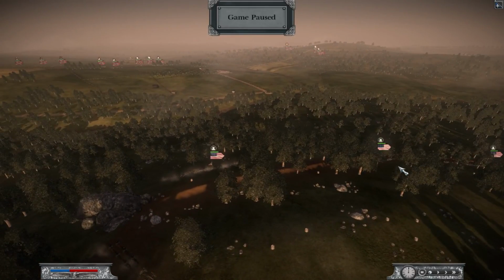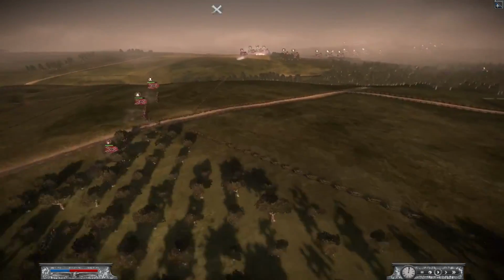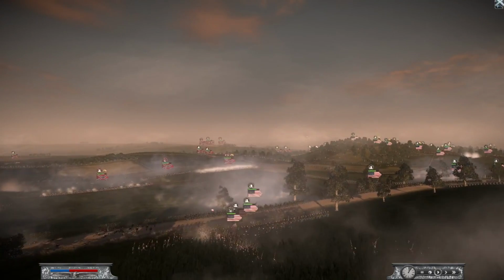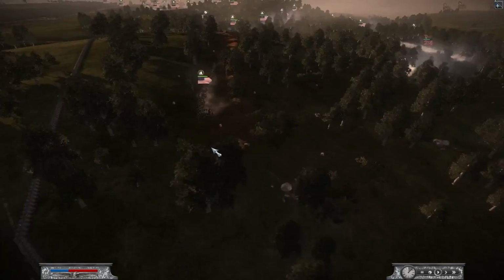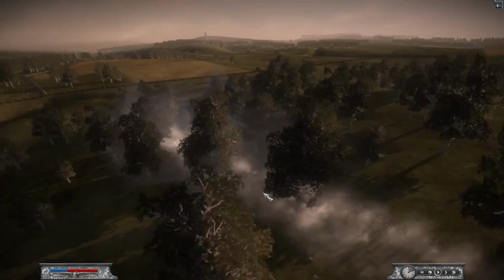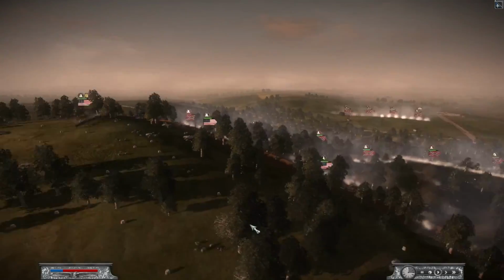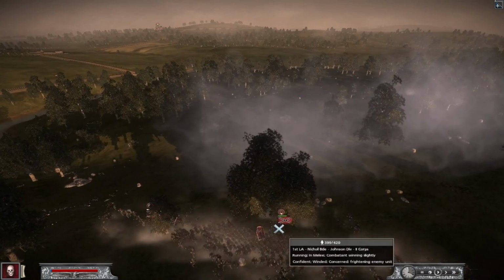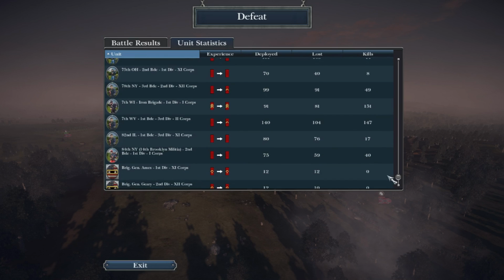CULP'S HILL - The Battle of Gettysburg Day 2 - Napoleon Total war Gameplay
Today we play as the Union in the battle for CLULP'S HILL at The Battle of Gettysburg. The Union are outnumber by around 2,000 men but old the high ground. Can they hold ?
 There is pretty much no lag during this battle as it is a lot smaller compared to day one.

CPU Type - Intel I5 4th Generation Haswell
CPU Speed - 3.2 Ghz
Memory - 8GB DDR3 1600mhz Performance Ram
Hard Drive Size - 1tb Western Digital WD10EZEX 64mb Cache 7200rpm
PSU Size - Corsair CX600 80 Plus Bronze Certified 600w Power Supply